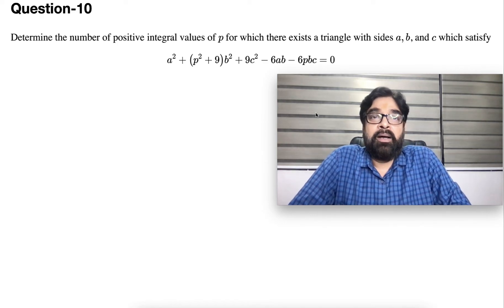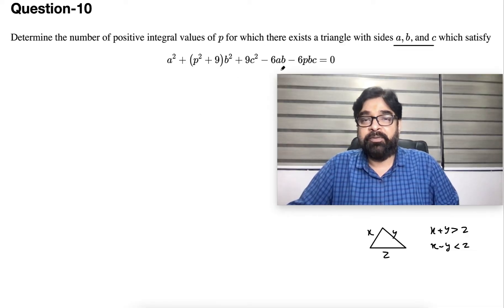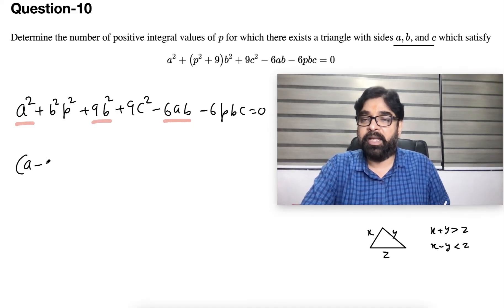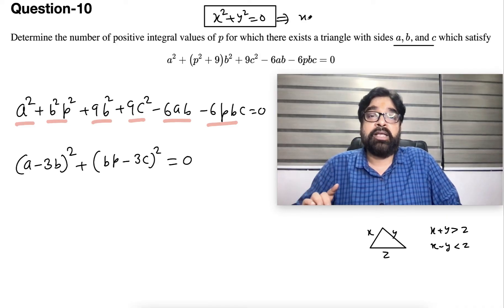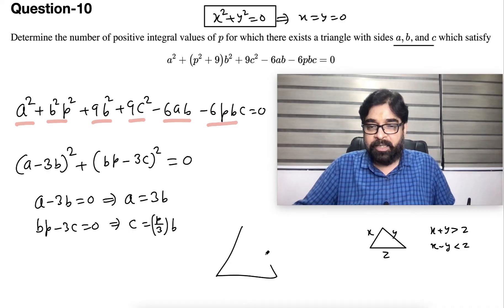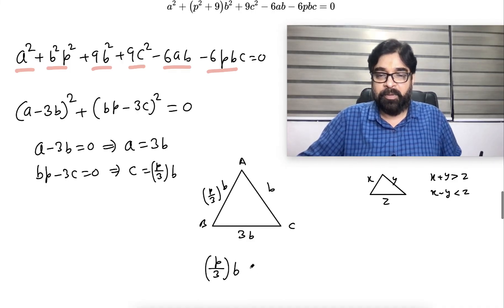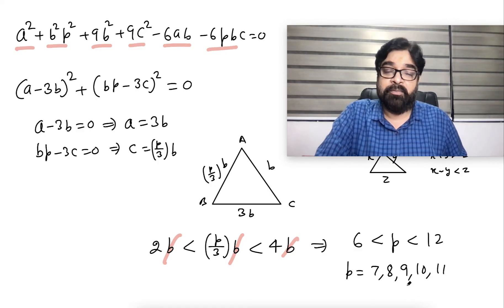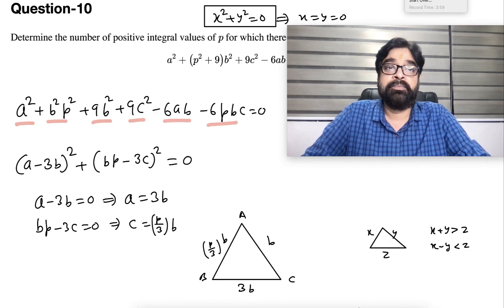IOQM 2024 Solution | Question-10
Determine the number of positive integral values of $p$ for which there exists a triangle with sides $a, b$, and $c$ which satisfy

a^2+\left(p^2+9\right) b^2+9 c^2-6 a b-6 p b c=0